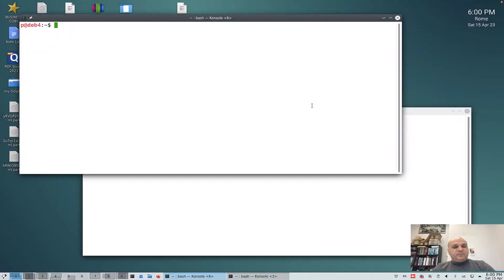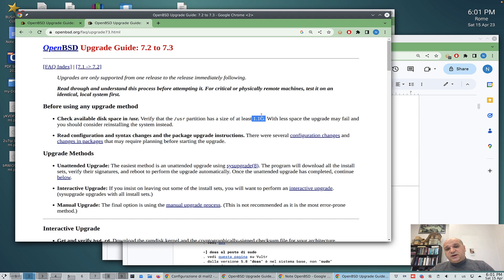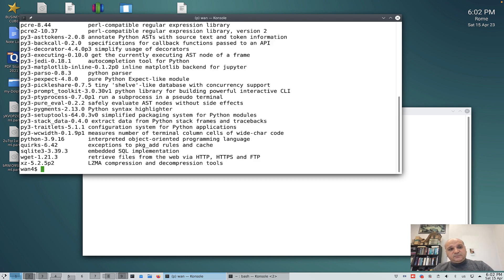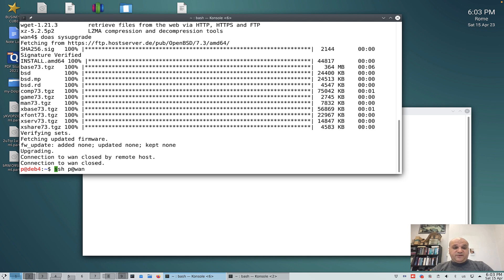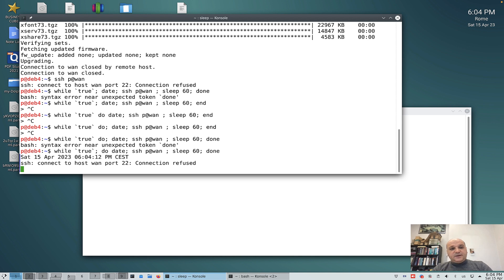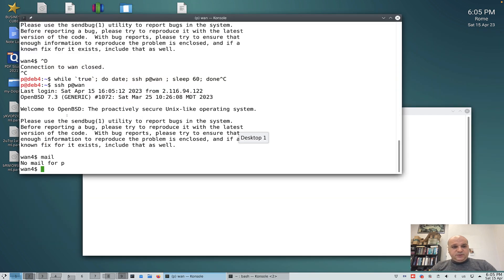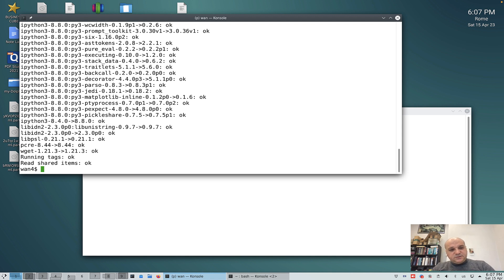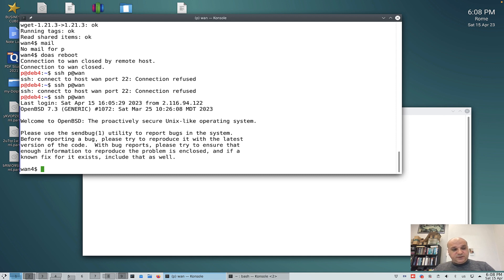130. Upgrading OpenBSD from 7.2 to 7.3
Upgrading OpenBSD is quite easy these days. This video purpose is to encurage people upgrade the system showing it is not such a big issue, most of the times and if there aren't too many packages installed.